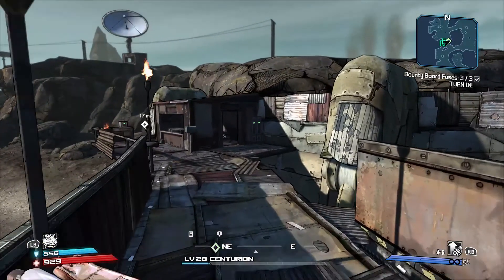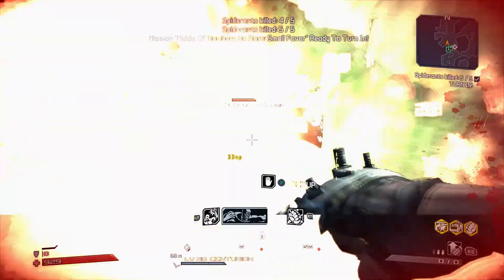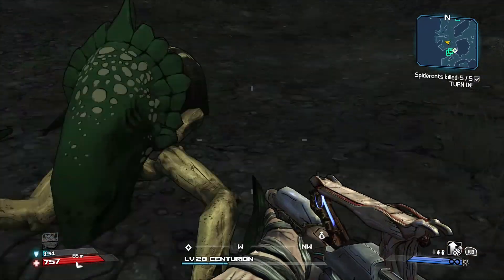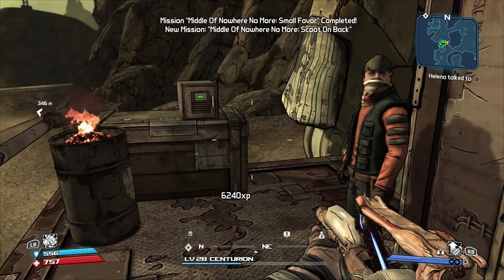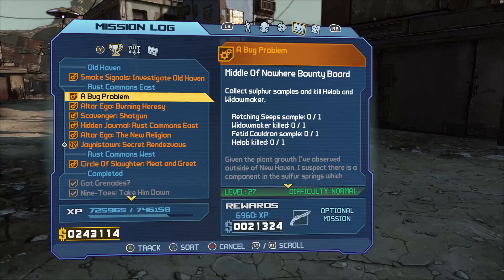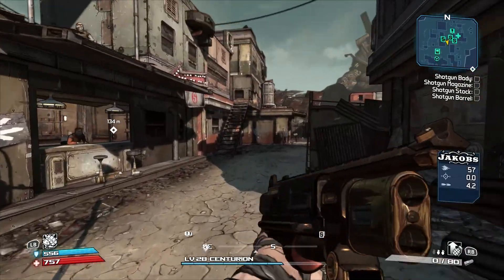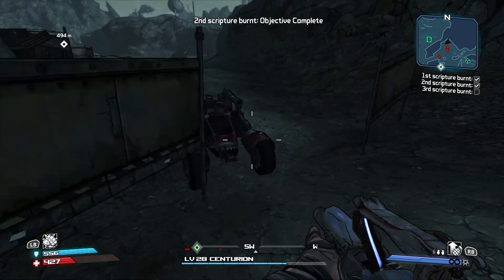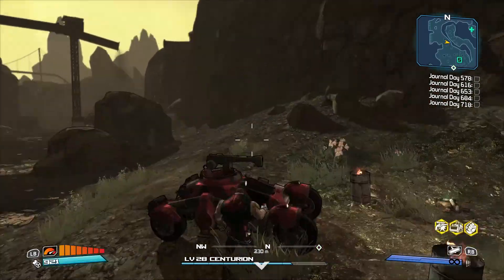Borderlands ep 18 Lots of spiders